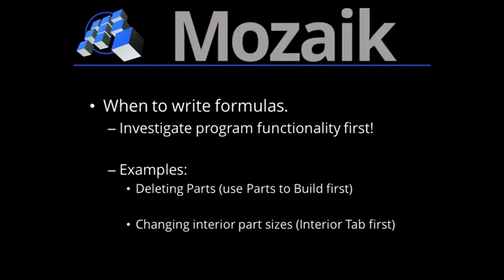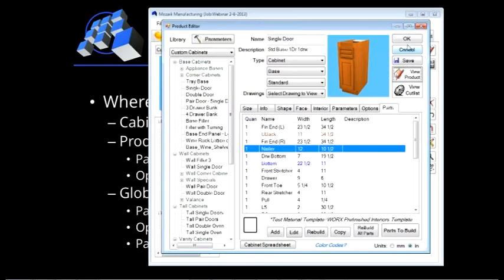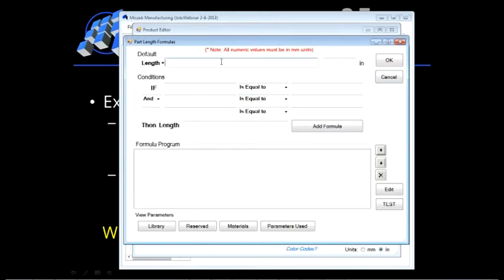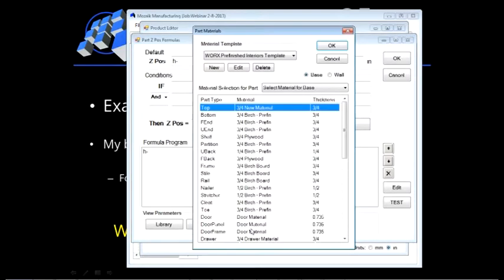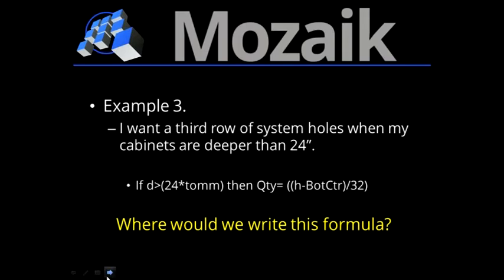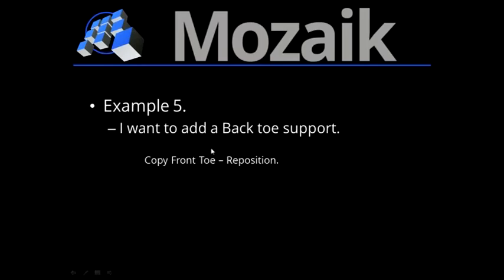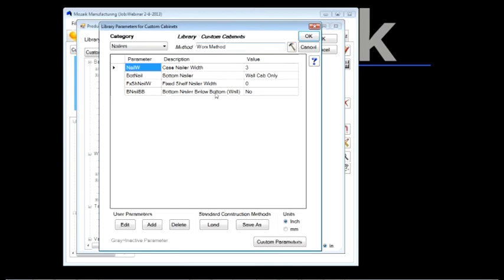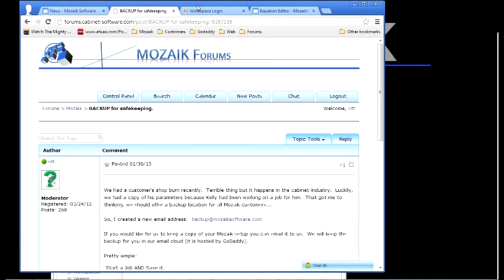Mozaik Webinar - Writing Equations 2-8-2013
Mozaik Webinar discussing writing equations to manipulate parts.